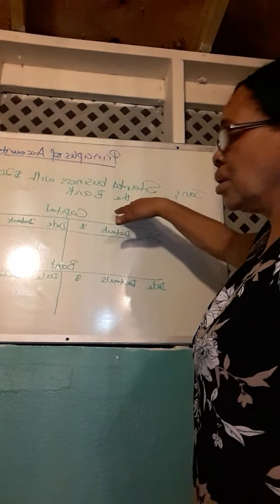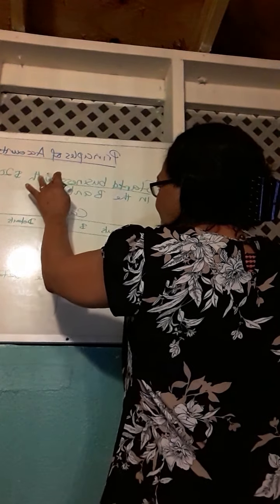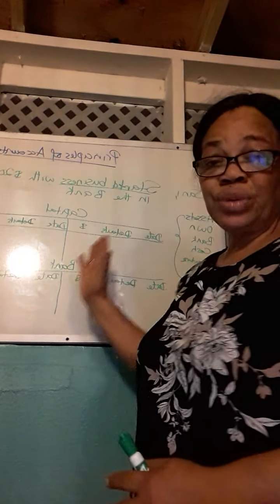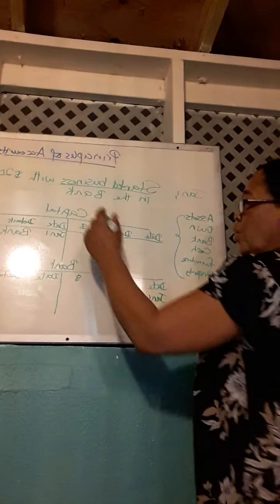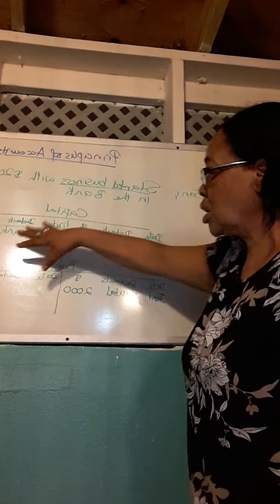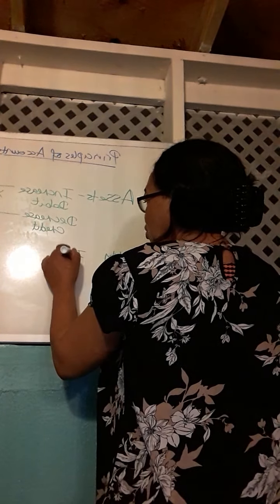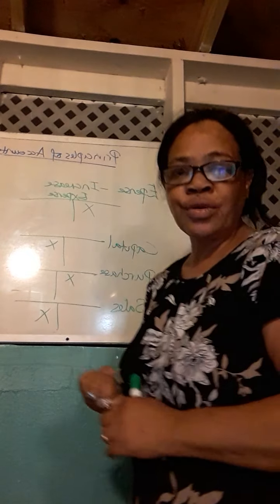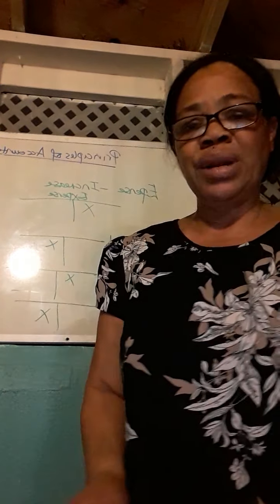Double Entry Accounts